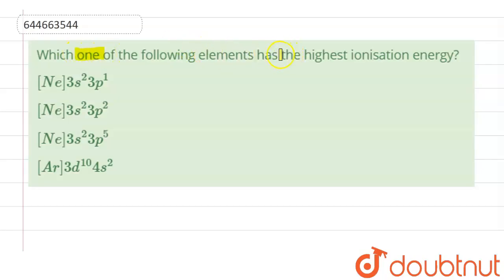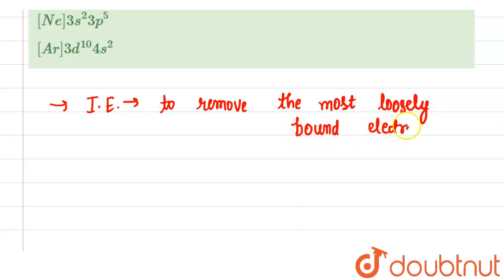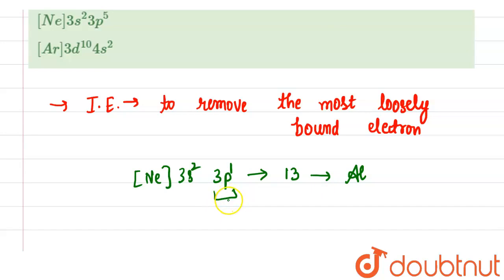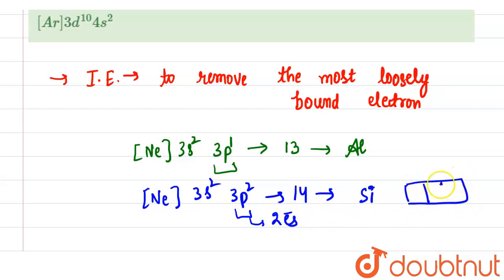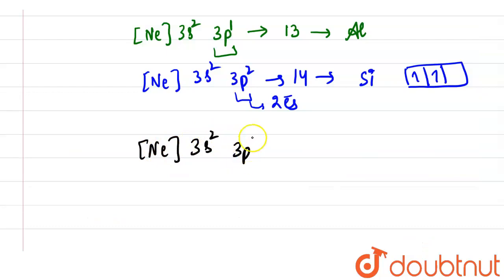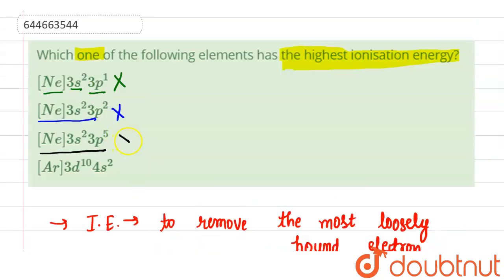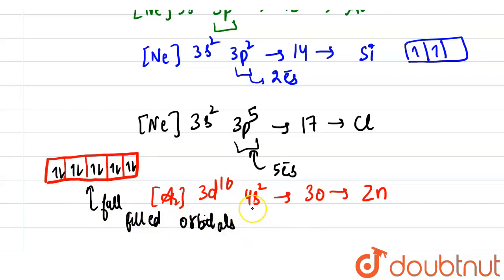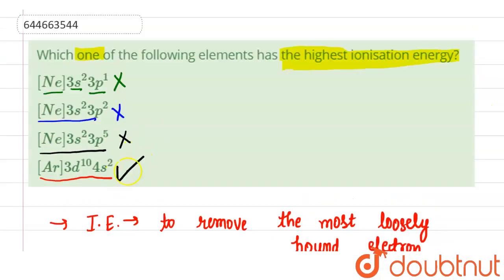Which one of the following elements has the highest ionisation energy? | 11 | PERIODIC PROPERTIE...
Which one of the following elements has the highest ionisation energy?
Class: 11
Subject: CHEMISTRY
Chapter: PERIODIC PROPERTIES OF ELEMENTS
Board:IIT JEE

👉 Have Any Query? Ask Us.